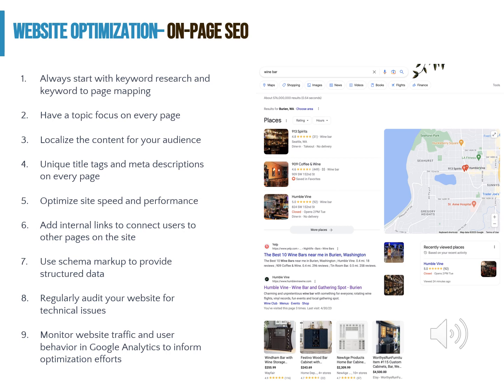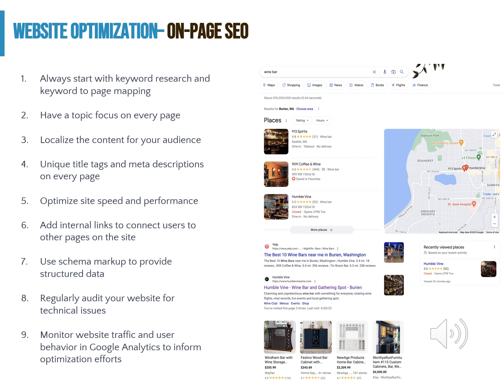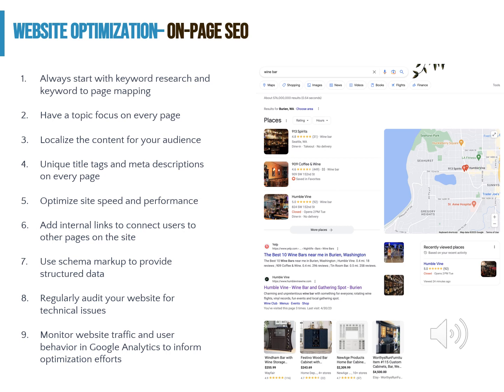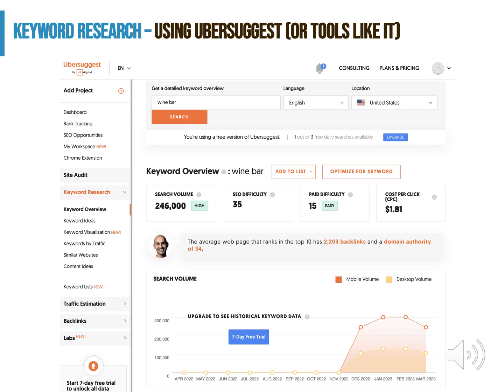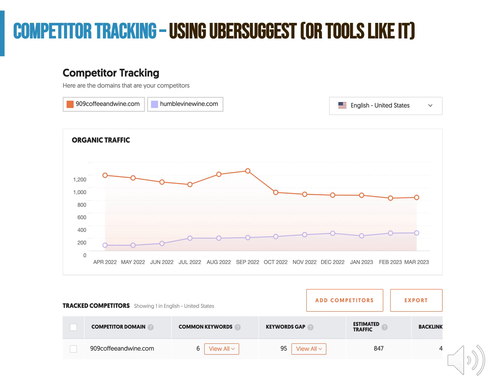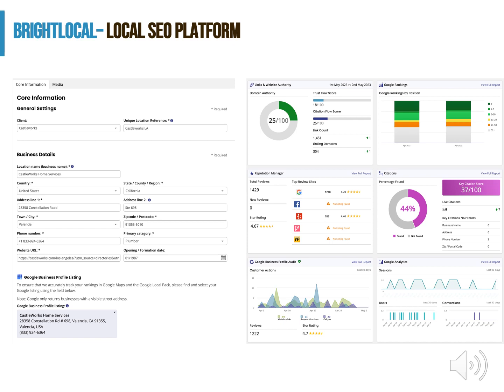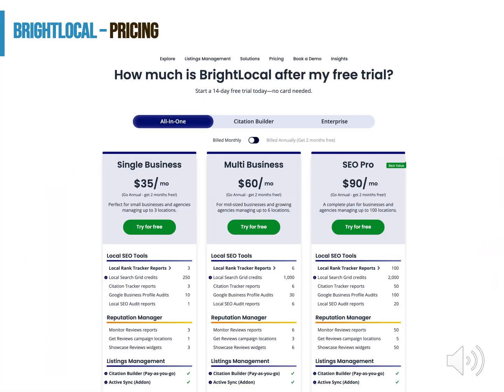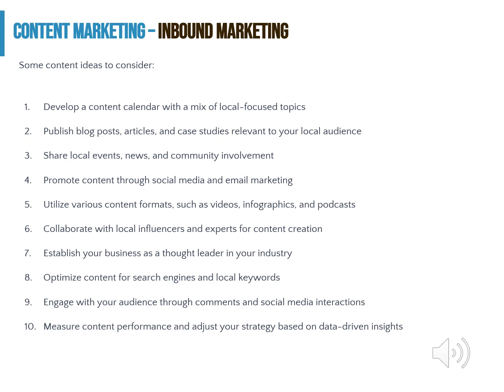Social Media Advanced Workshop: Maximize SEO (Part 4 of 5)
Keywords will go a long way to reach new customers online. How do you find out which words to use to help customers find your business? We'll give you step-by-step tips to do so.

Captions may be autogenerated.